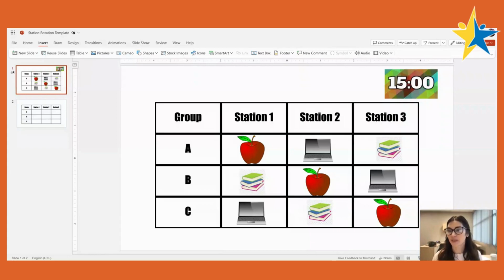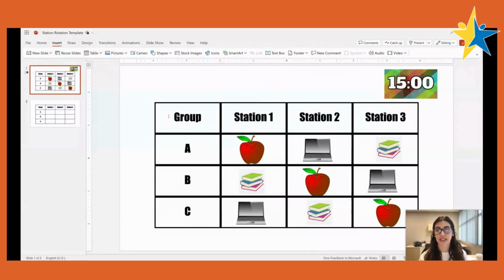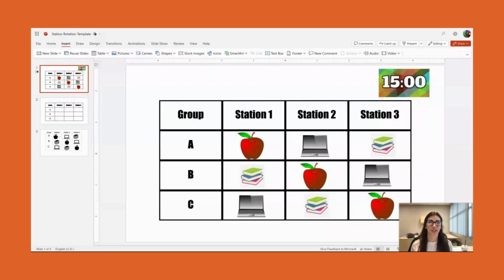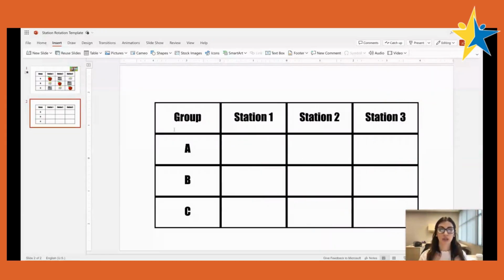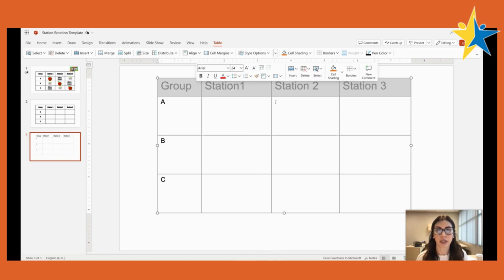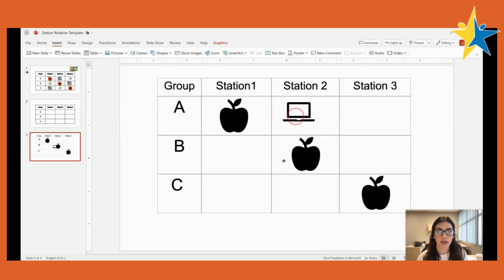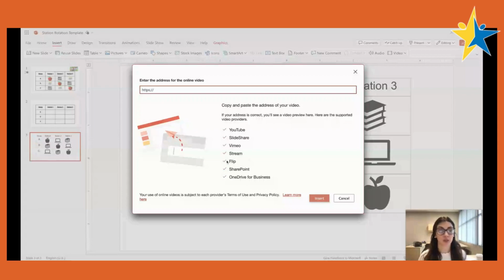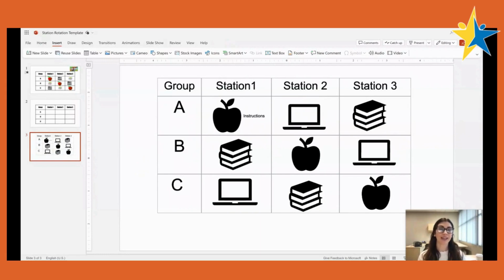Station Rotation Board: Explanation & How-To Instructions in Power Point